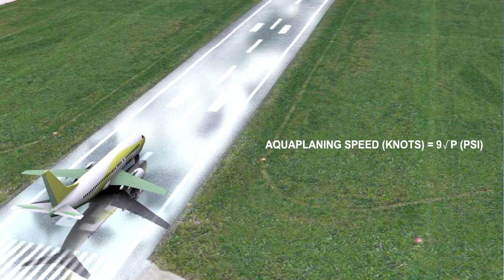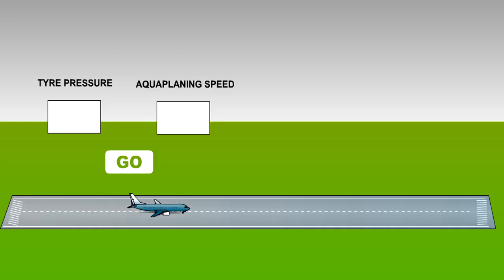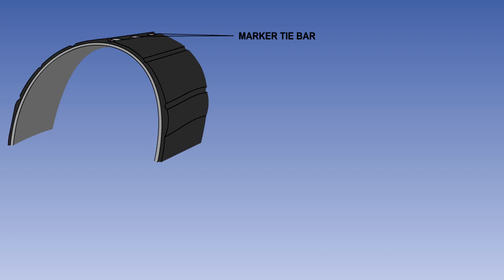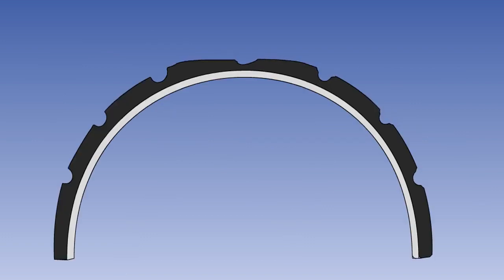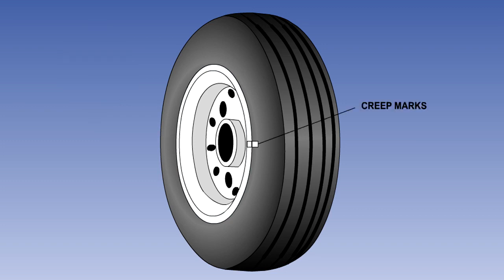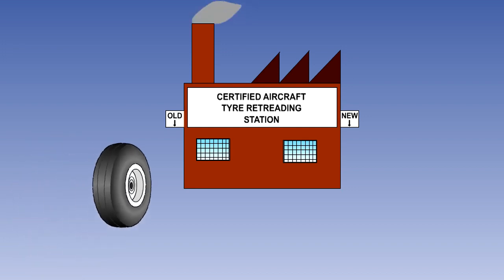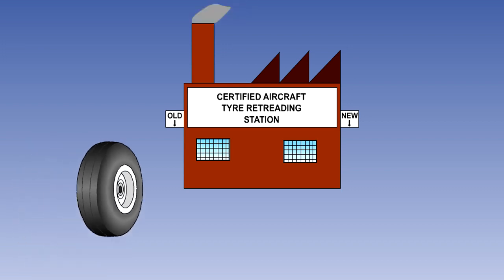21 ATPL Training Airframes & Systems 21 Wheels & Tyres Tyre Use 720 X 1280